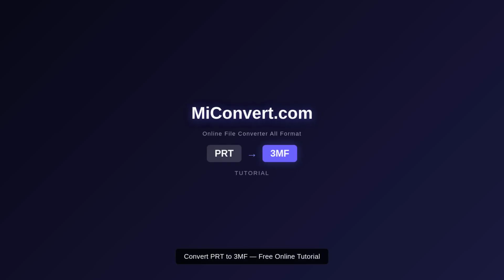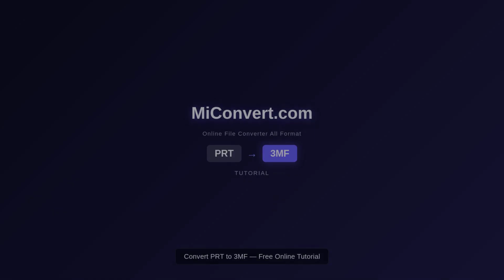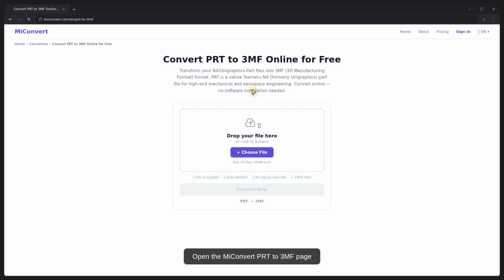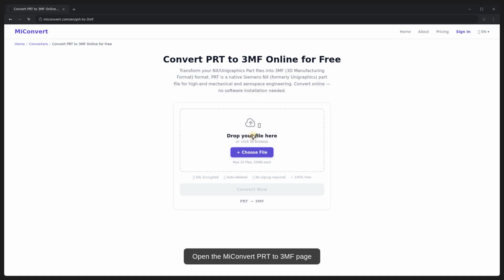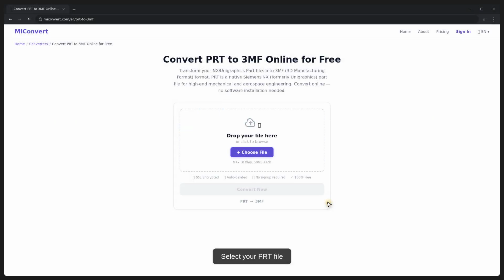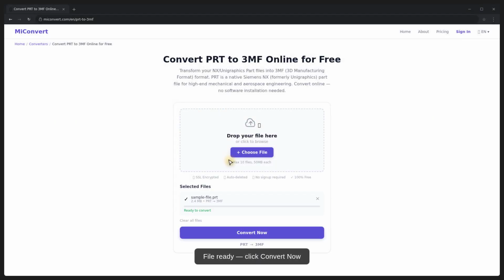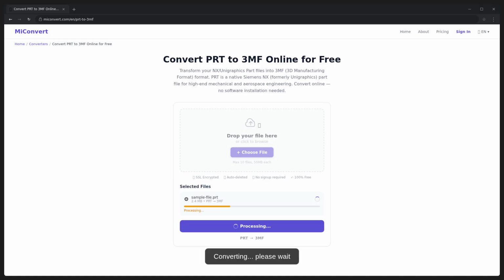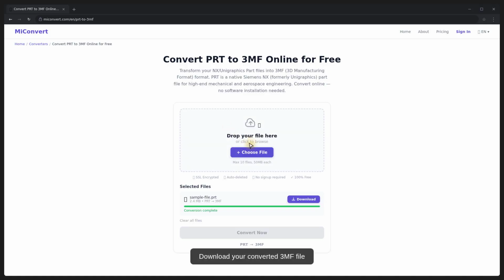The Fastest Way to Change PRT to 3MF Today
Learn how to change PRT to 3MF online incredibly simply and quickly. This tool maintains 100% of your original file's quality.

⏳ Timestamps:
0:00 - Why convert PRT to 3MF?
0:06 - Searching for the tool on your browser
0:14 - Entering the main interface of MiConvert
0:20 - Selecting and uploading your PRT file
0:28 - Clicking the Convert button
0:35 - Waiting for the system to process for a few seconds
0:41 - Downloading the complete 3MF format file
0:48 - Conclusion